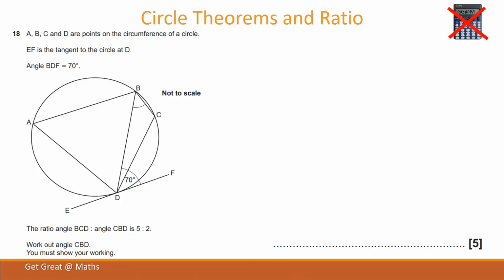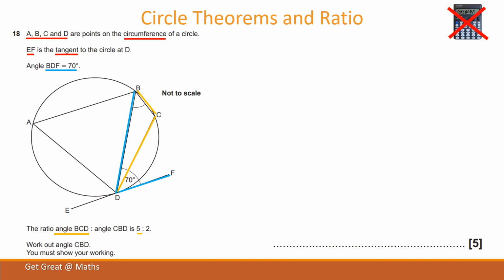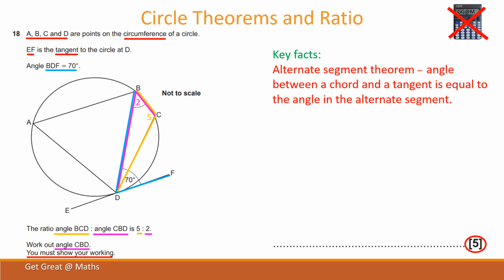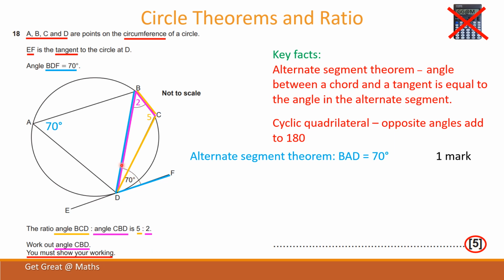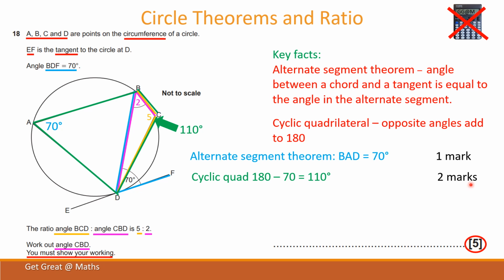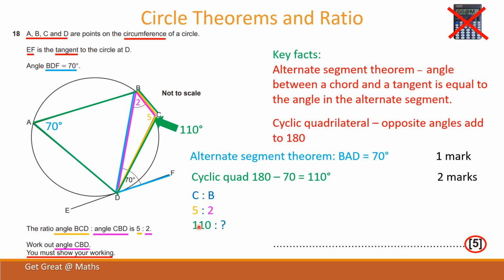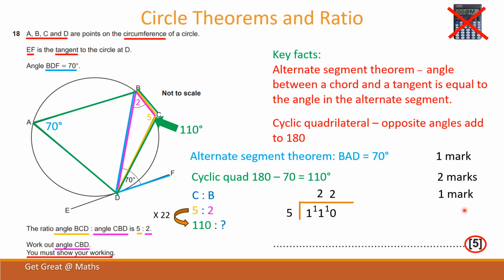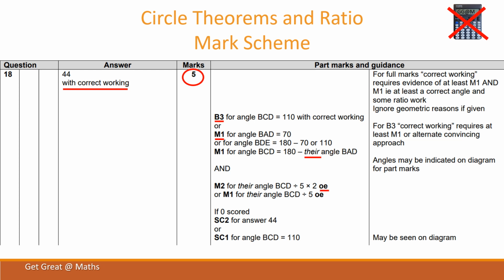GCSE Maths Higher OCR November 21 paper 5 Question 18 circle theorems and ratio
This video will show you how to complete a GCSE exam question using circle theorems and ratio.

The video is an OCR J560 GCSE UK Maths Higher Paper 5 Nov 2021 Non Calculator question 18.